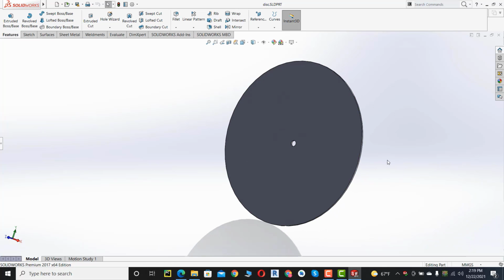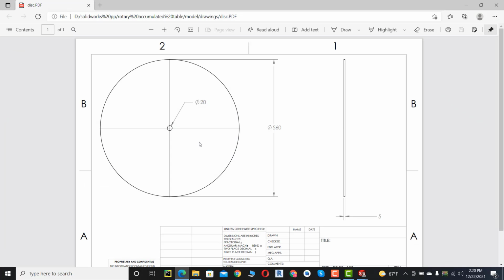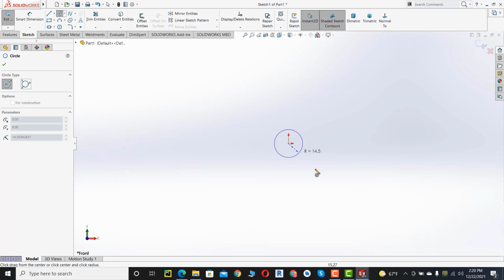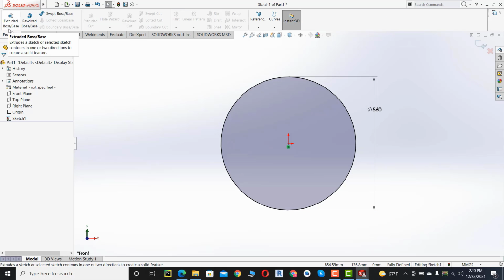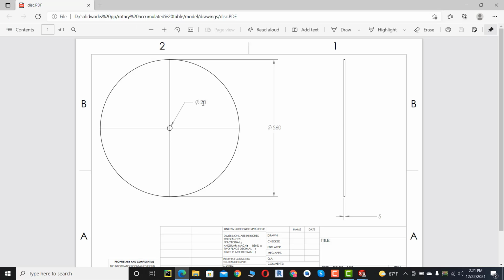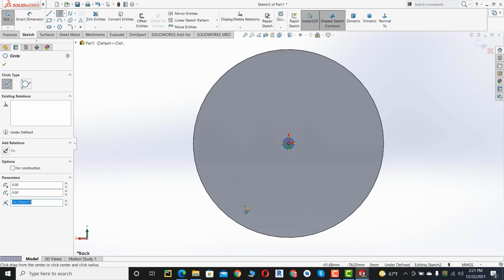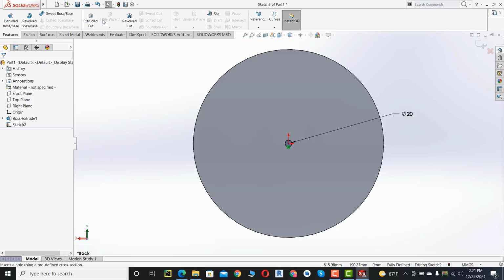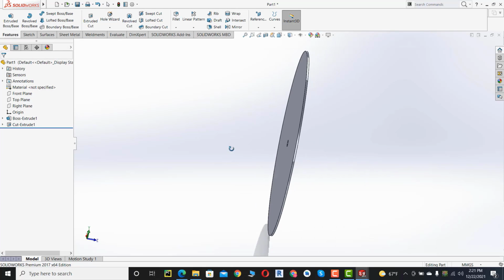Design of Rotating Disk | Automatic Alignment Machine | SolidWorks Tutorial 4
In this tutorial, we will design our rotating disk of rotating sorting table of Automatic Alignment Machine.